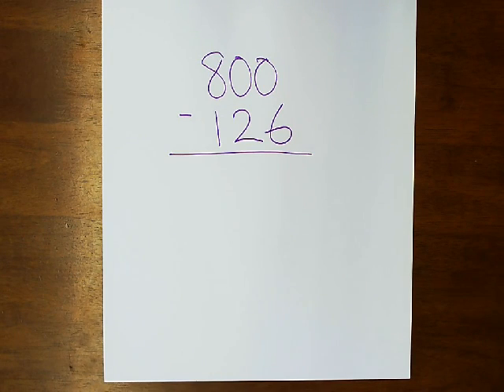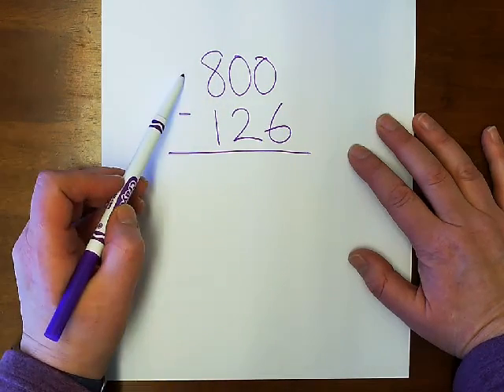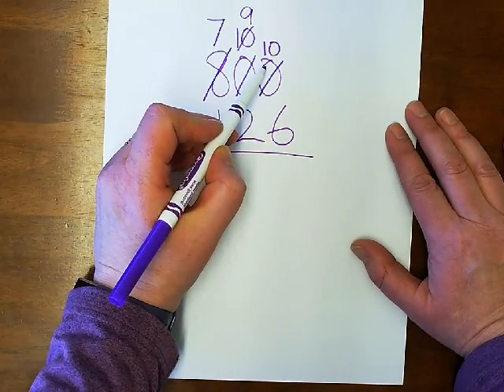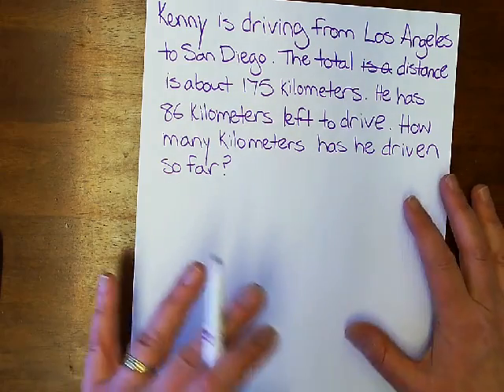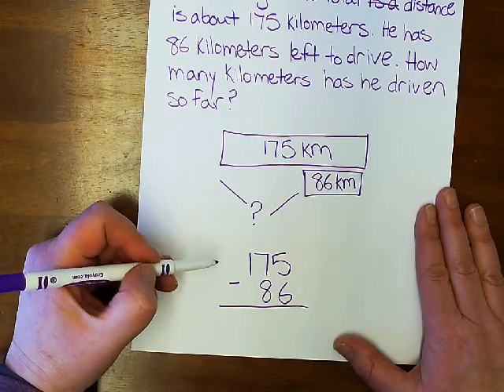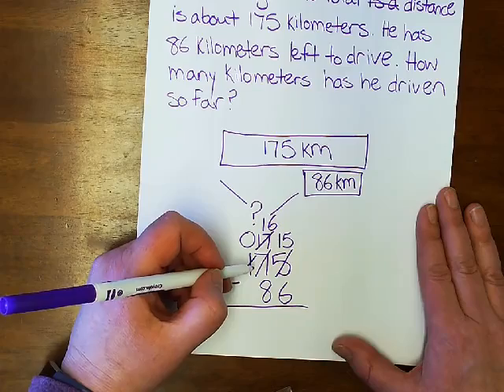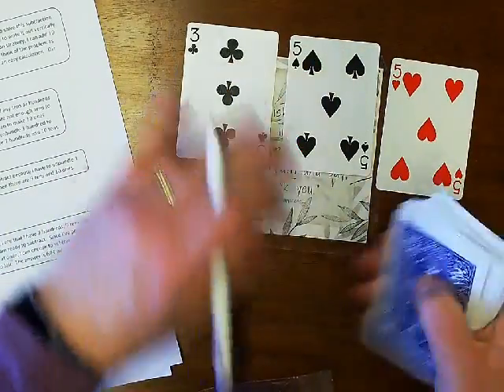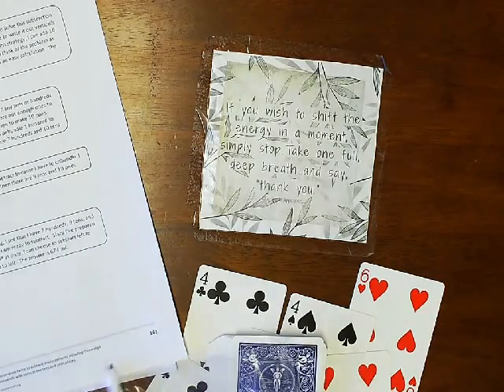Eureka Homework M2 L19